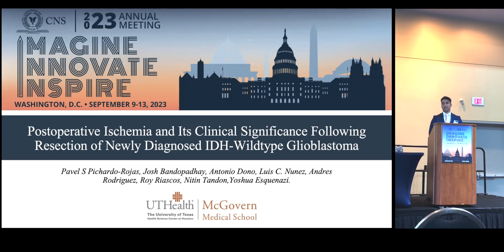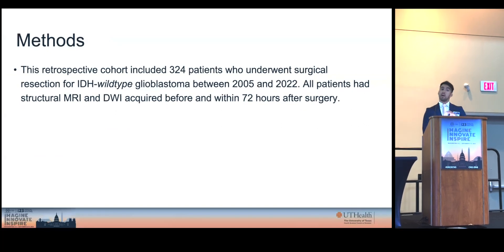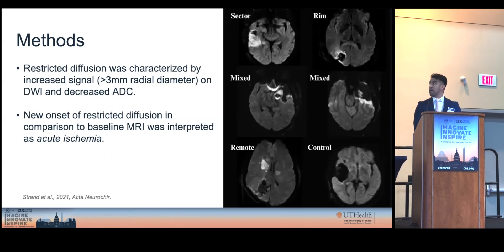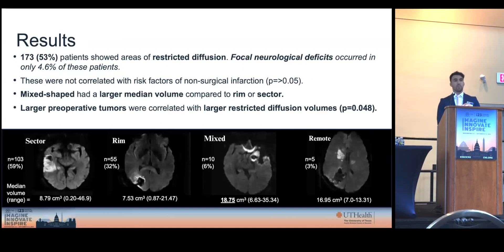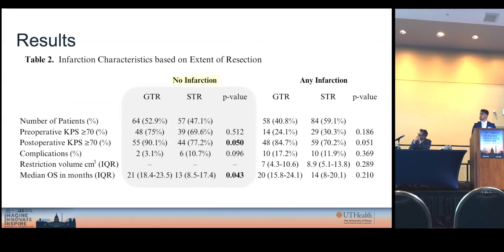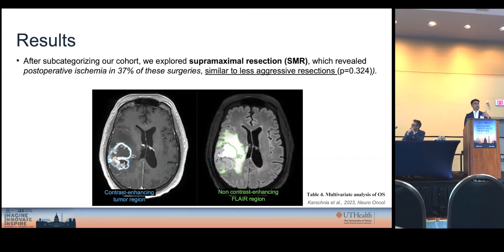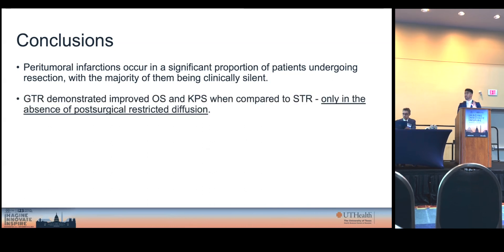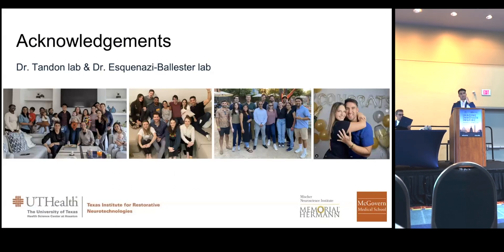AANS/CNS Tumor Section Neurooncology Trainee Award 2023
Postoperative ischemia and its clinical significance following resection of Newly Diagnosed IDH wild type Glioblastoma